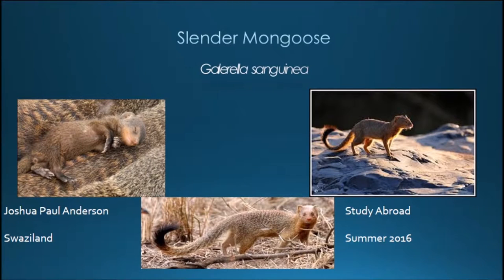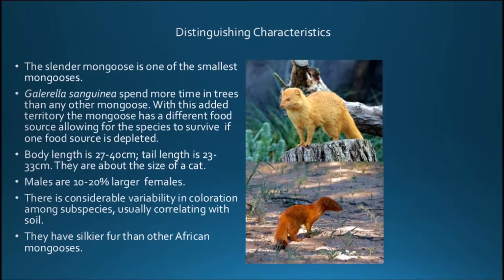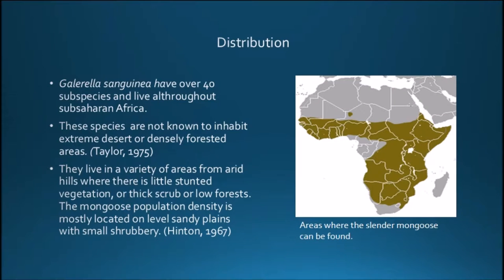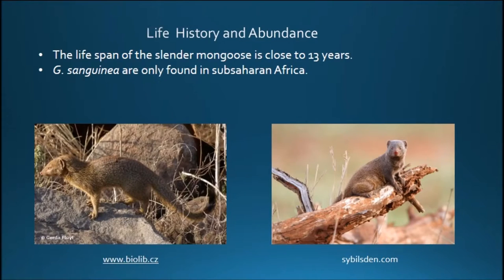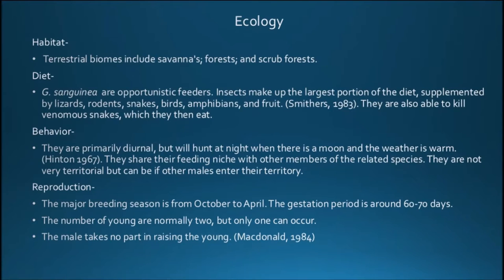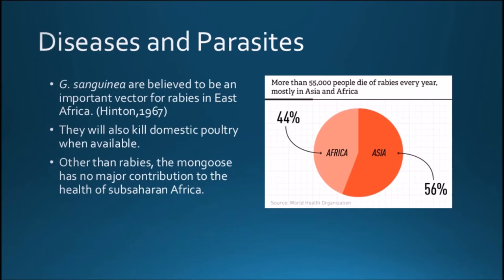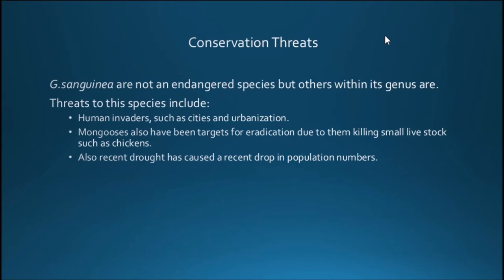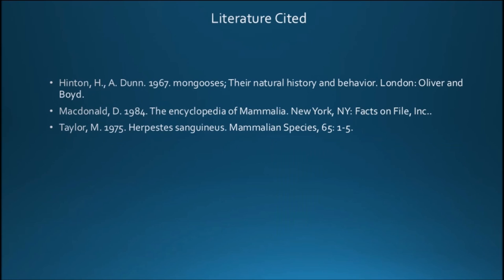Slender mongoose (Galerella sanguinea): Sub-saharan Mammal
Short overview of the Slender mongoose.
Video is under creative commons, so use of the video for educational propose is approved.